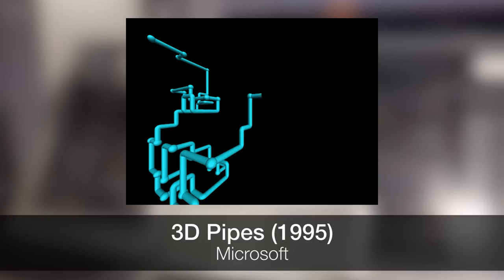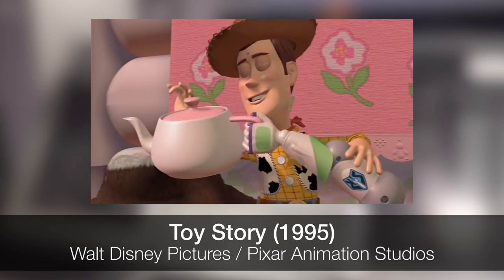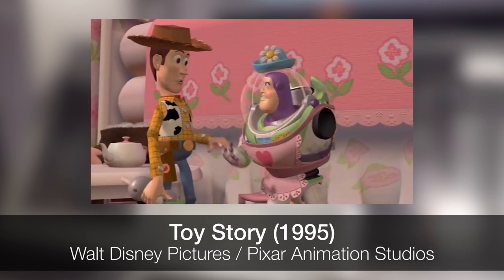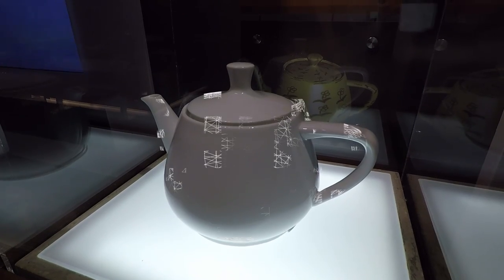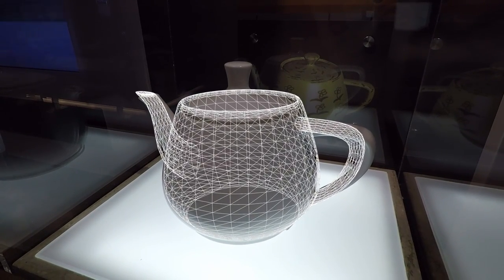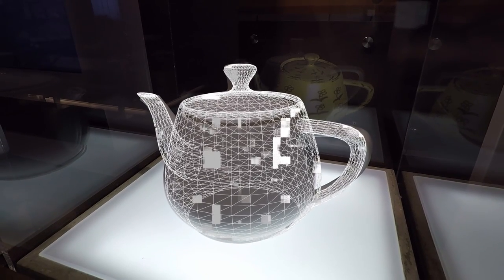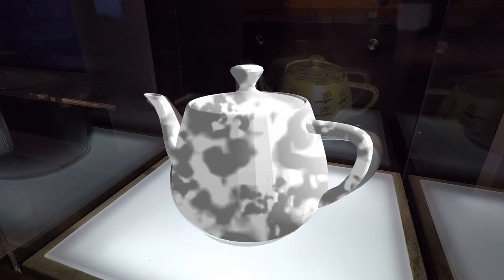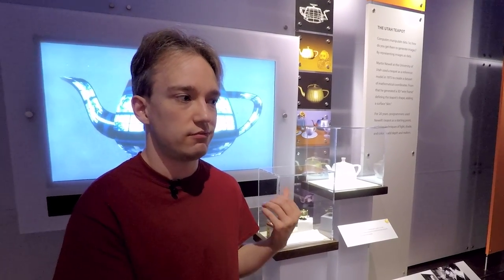The World's Most Famous Teapot: The Utah Teapot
At the Computer History Museum, in Mountain View, California, there sits a small teapot. It's the world's most famous teapot, after a computer graphics researcher called Martin Newell digitised it. You've probably seen it: here's its story. And thanks to the Computer History Museum in Mountain View, California: you can visit them

and on Instagram and Snapchat as tomscottgo